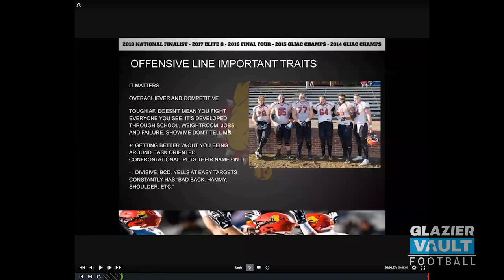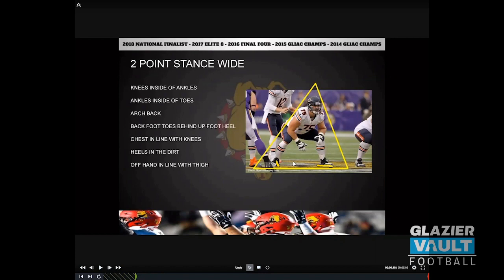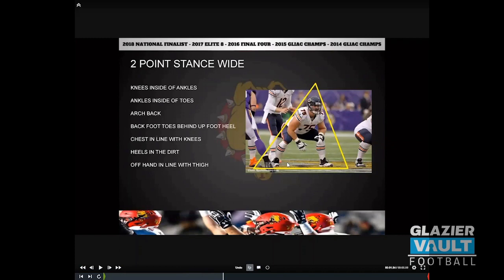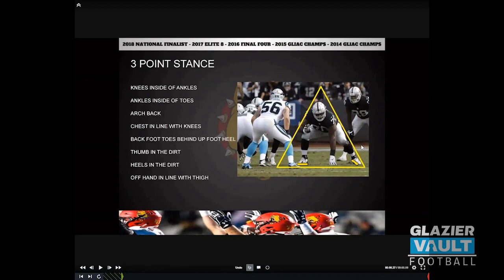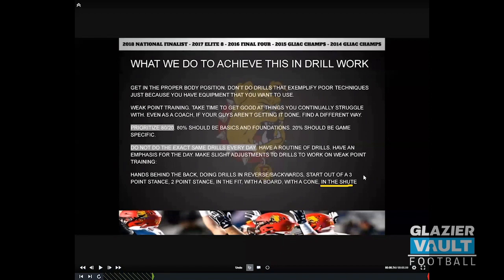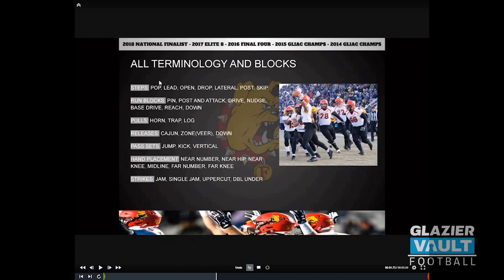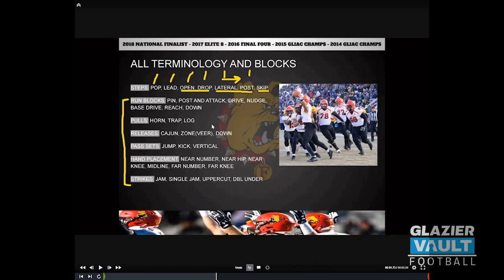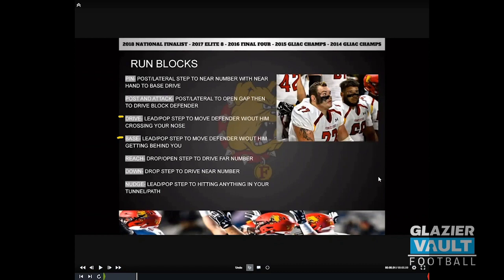Ferris State O-Line Drive Block Fundamentals, Drills, & Methodology